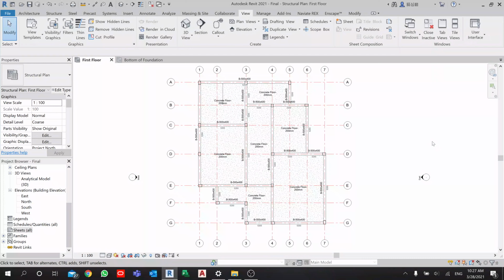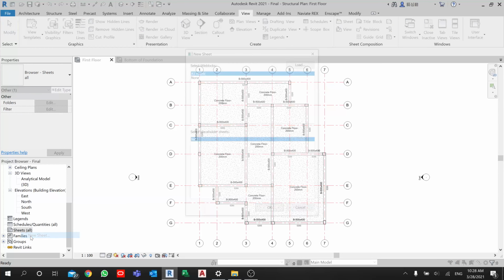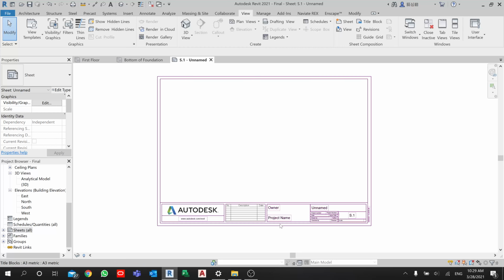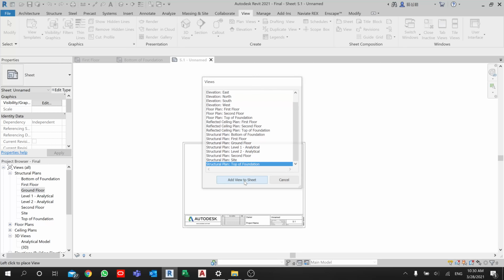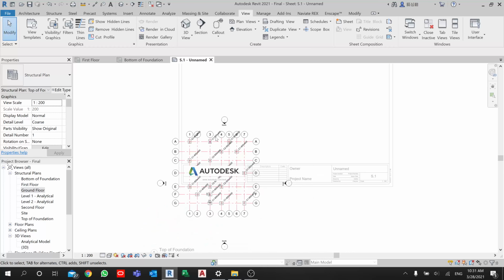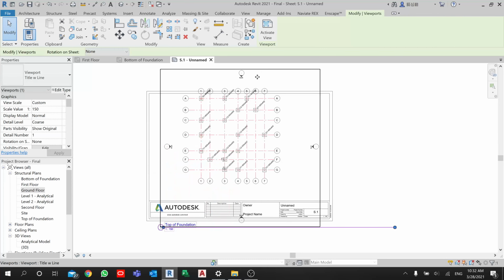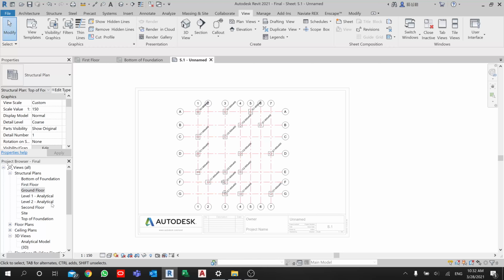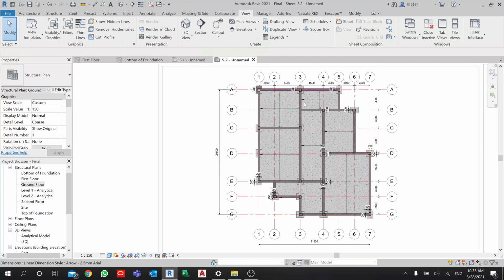28 Titleblocks & Scaling